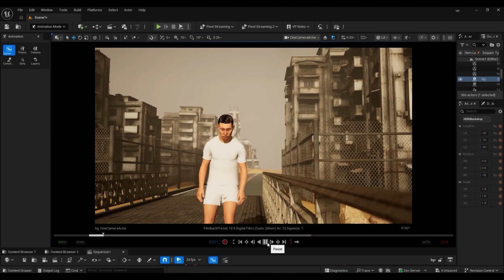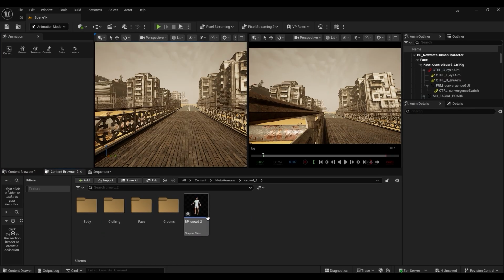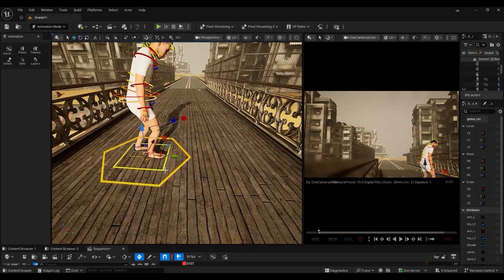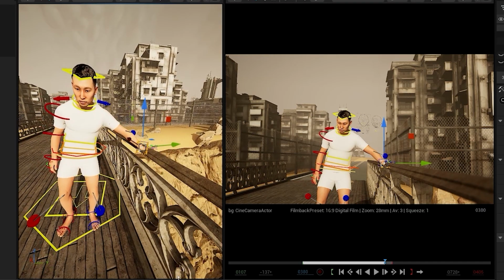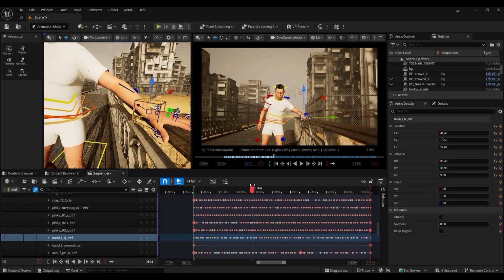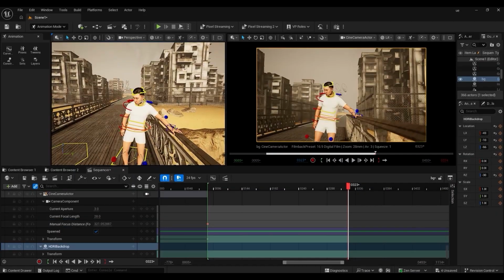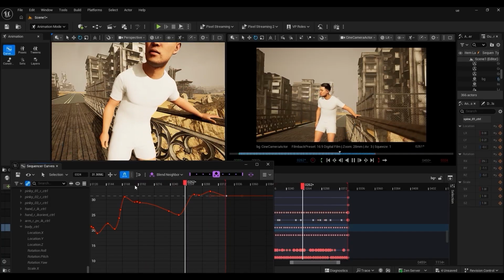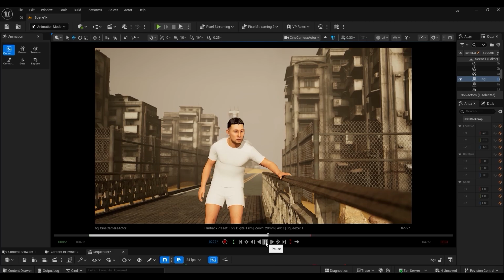How to Clean Up & Refine Mocap Animation in Unreal Engine 5.8 (Part 2)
🚀 Welcome to [Pixelart Animation] – The Future of AI Filmmaking! 🎬

🎥 Revolutionizing 3D & Filmmaking with AI 🤖✨

In the previous video, we learned how to extract markerless AI mocap data. In Part 2, it's time to refine and clean up that raw, messy mocap data for production-quality animation in Unreal Engine 5!

If your character's hands are clipping, feet are sliding, or the posture looks completely wrong, this video will show you exactly how to fix it using the Control Rig and Curve Editor.

In this tutorial, you will learn how to:

Bake animations to the MetaHuman Control Rig.

Fix hand placement and clipping using FK/IK switches.

Lock foot sliding perfectly for stable ground contact.

Use the Curve Editor to smoothly adjust head and spine rotations.

Snap keyframes and easily refine overall motion data.

Don't let raw mocap ruin your scene! Follow along to make your animations smooth and professional.

If you found this Unreal Engine 5.8 animation tutorial helpful, make sure to LIKE the video, SUBSCRIBE to the channel, and hit the bell icon so you never miss an update!

📌 Timestamps:
00:00 - Intro
00:25 - Retargeting Bones to MetaHuman & Exporting Animation
01:20 - Applying Animation to MetaHuman in Sequencer
02:06 - Refining Arm & Hand Movements
05:59 - Fixing Finger Clipping on the Railing
07:01 - Adjusting Head Rotation
08:09 - Refining Spine Rotation
08:36 - Fixing Foot Sliding & Stabilizing Legs
09:36 - Final Refined Animation Output